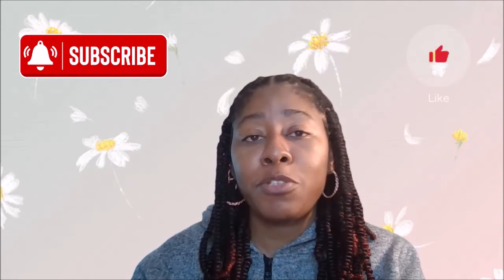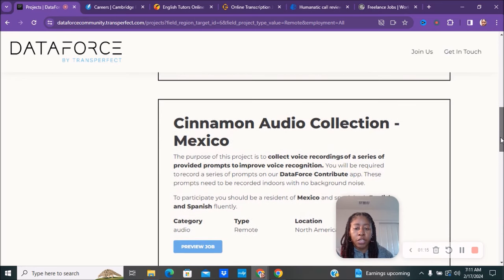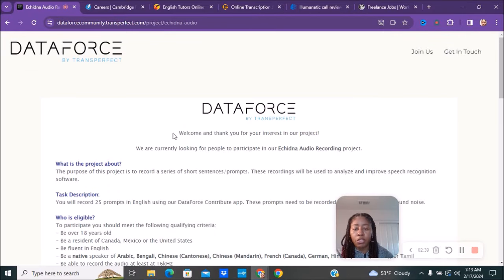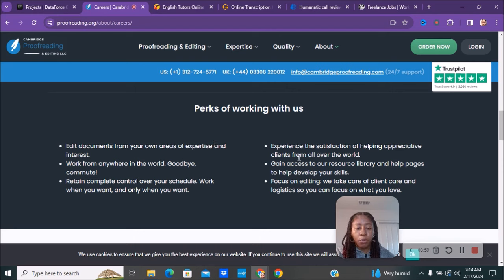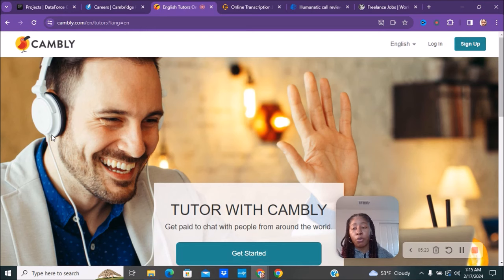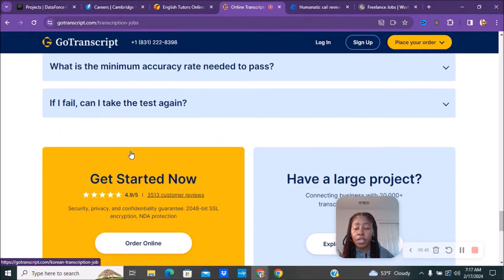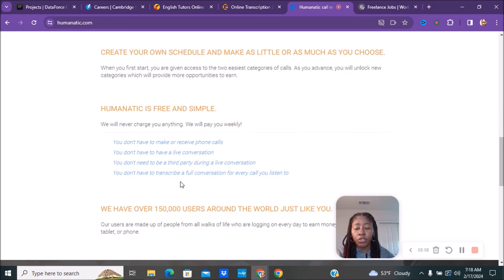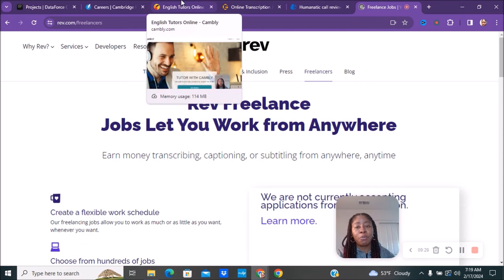Work From Home Jobs Paying PayPal: No Interview, No Experience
Check Out This Websites on Work From Home Jobs Paying PayPal  No Interview No Experience

* I Do My Best To Provide Legitimate Information. Please Do Your Own Research On All The Information I Talk About On My Channel.
👉 BookBolt.io 📚3 Day Free Trial (Use code: tdmcfadden20 to get 20% off)

👉 Scripture:
Deuteronomy 8:18
18: But thou shalt remember the Lord thy God: for it is he that giveth thee power to get wealth, that he may establish his covenant which he sware unto thy fathers, as it is this day.